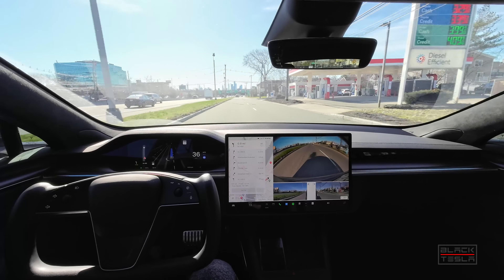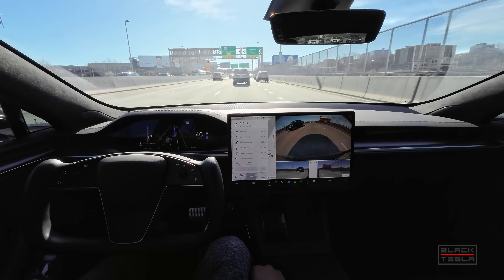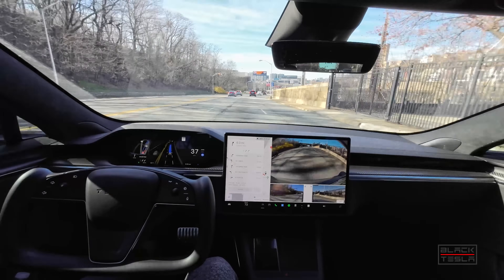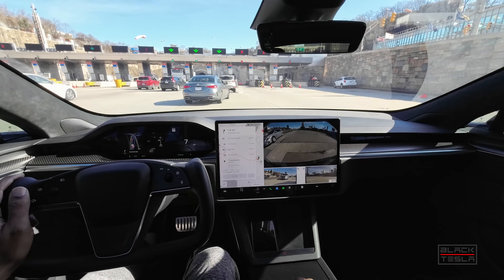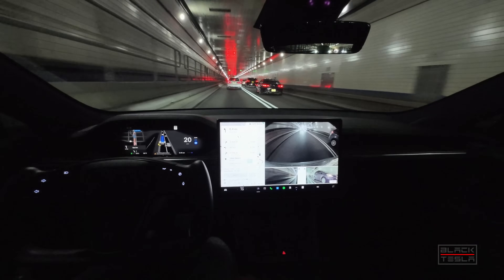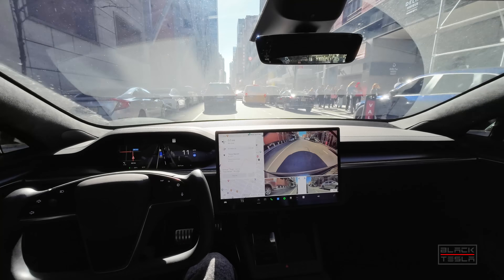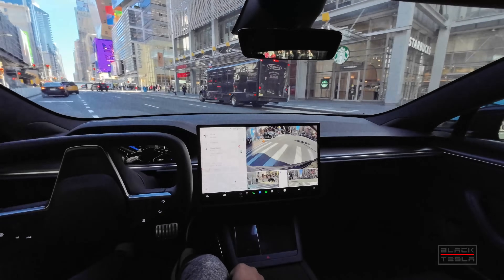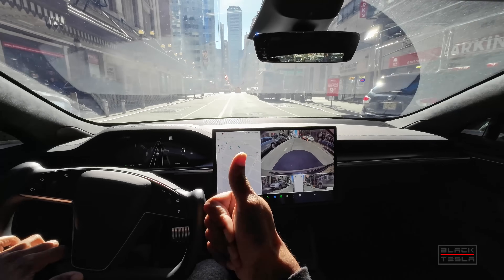FSD v12 vs NYC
We are confident enough in FSD v12 to take it to NYC! How well do you think FSD did taking on the wildly varying traffic conditions of NYC?

// CAR CONFIG //
Car: Model S
Trim: Plaid
Hardware: 3.0
MCU: 3.0
Full Self-Driving: Enabled
FSD Beta: 12.3.1